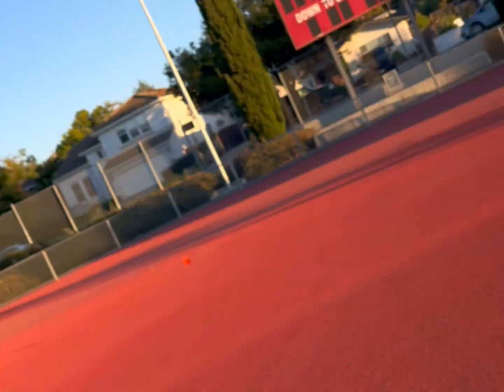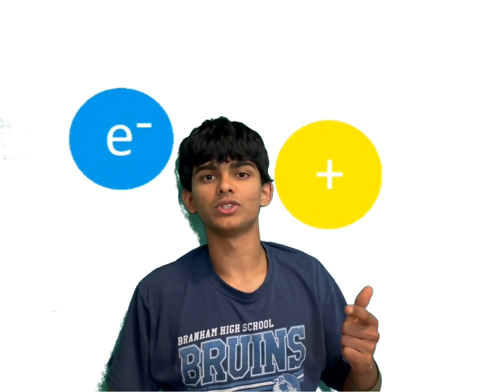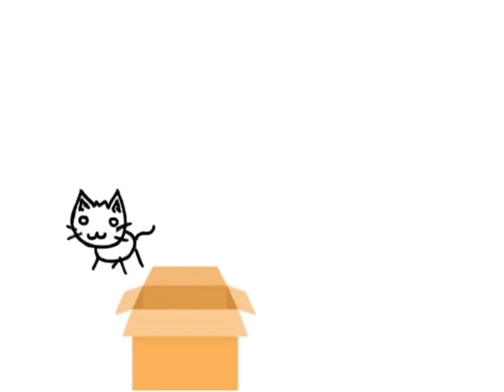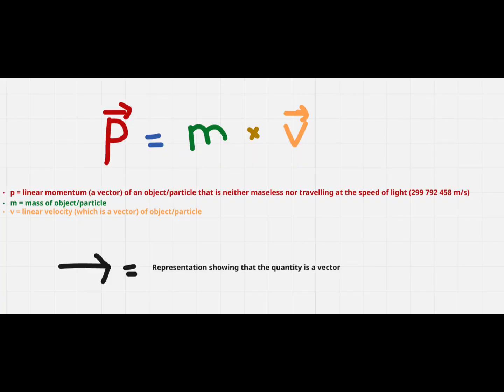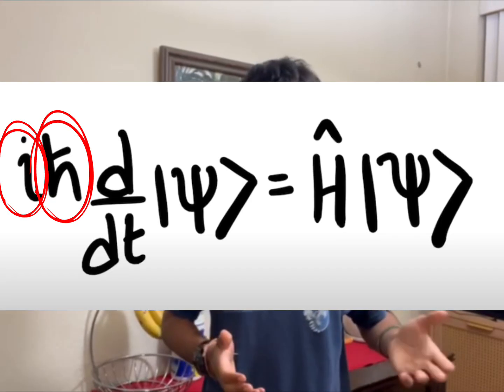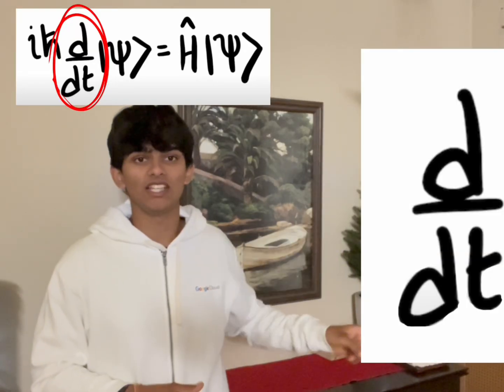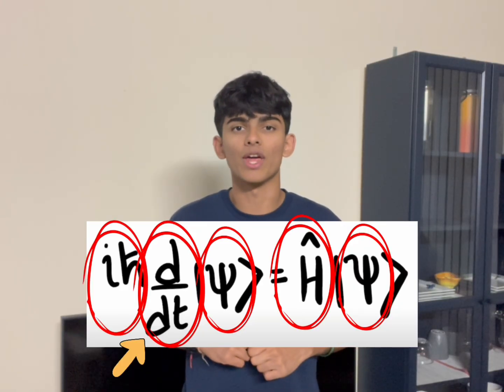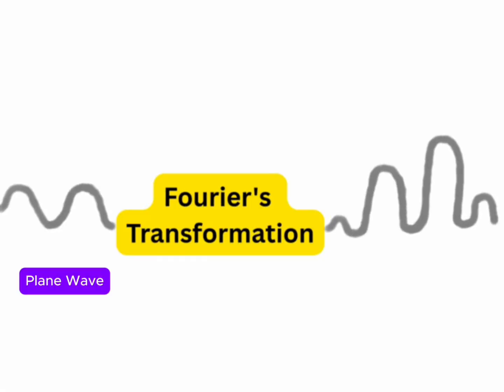My Breakthrough Junior Challenge Video